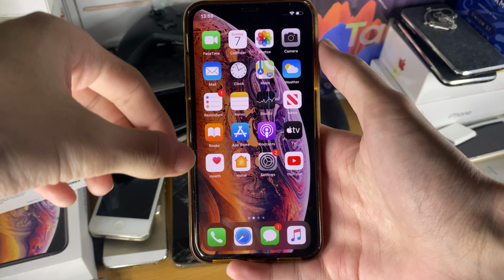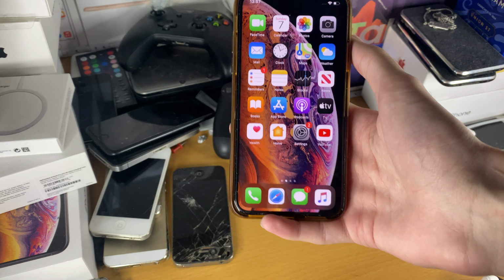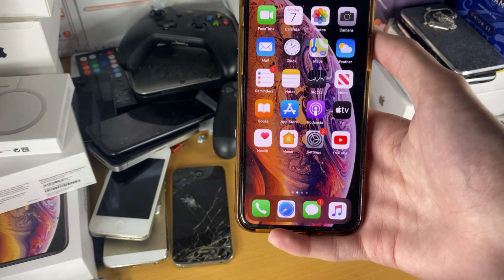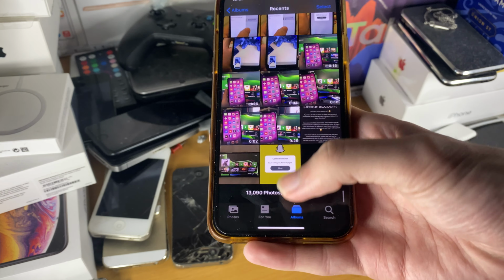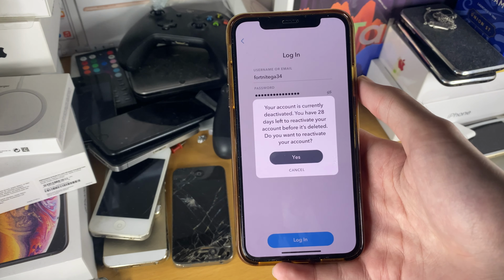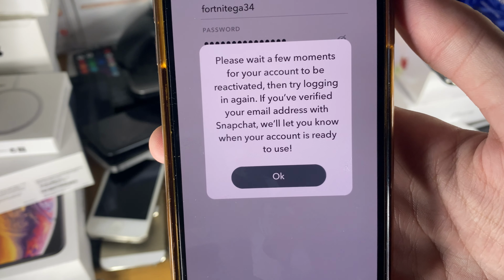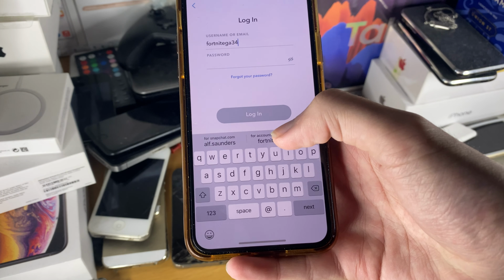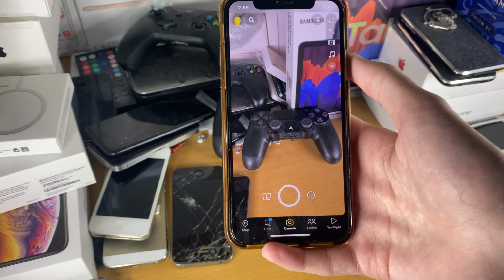How To Recover DELETED Snapchat Account [ONLY WAY]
How To Recover Deleted Snapchat Account | Snapchat Account Revovery! Did you deactivate or delete your Snapchat account, and now want to recover your deleted Snapchat account? If so, my tutorial on How To Recover Deleted Snapchat account & restore Snapchat account data is for you! The process to recover deleted snapchat account is very easy. However, you only have 30 days to recover your deleted snapchat account, so make sure to follow this tutorial now, because if you take too long your Snapchat account might be deleted forever, without any way to recover your deleted snapchat account.

- iPhone One XE [2020] Xck